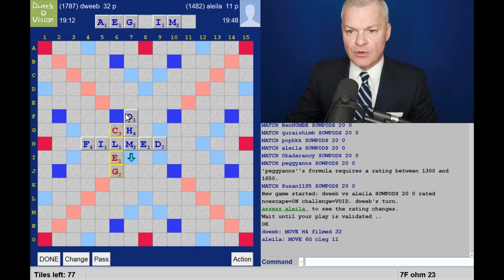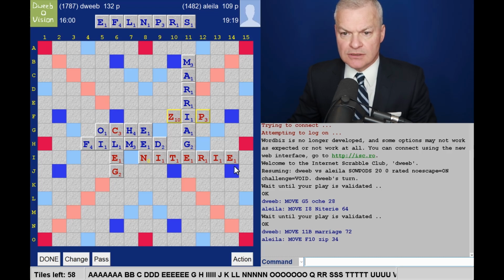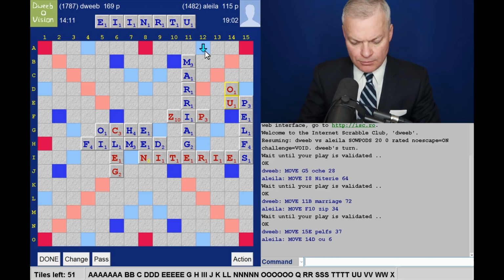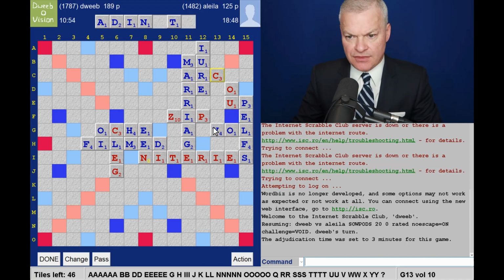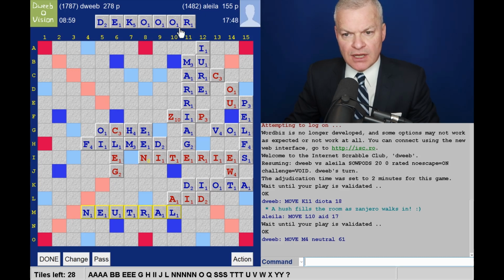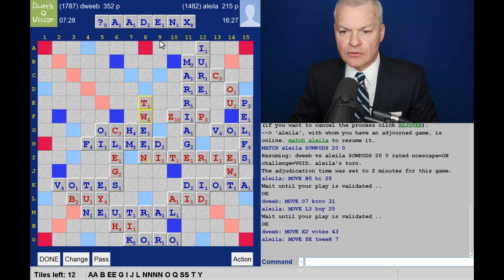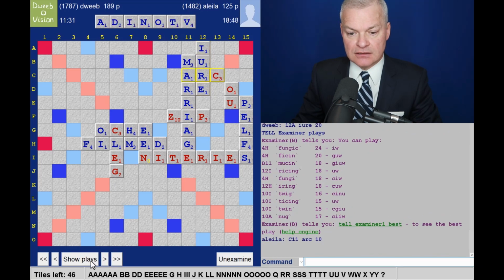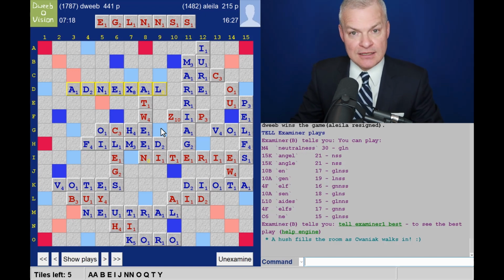Dweebovision 1147 DWEEB vs aleila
Scrabble with live in-game commentary from Scrabble grandmaster - match played on 5th July 2022 using CSW19 wordlist